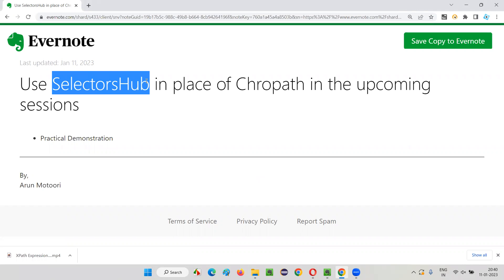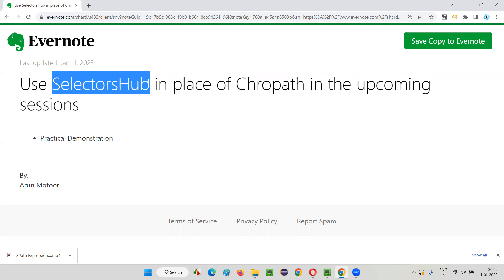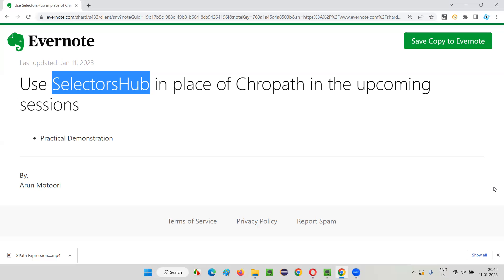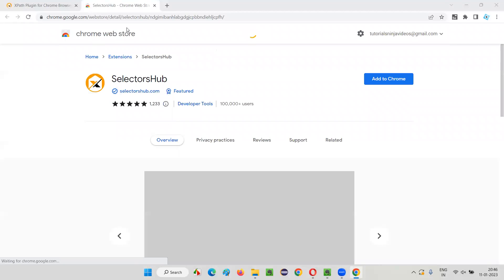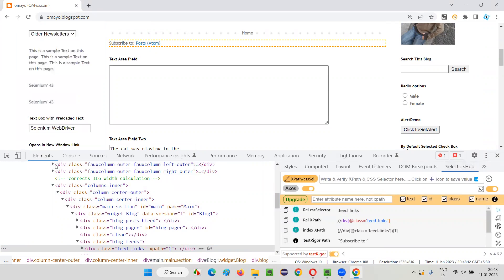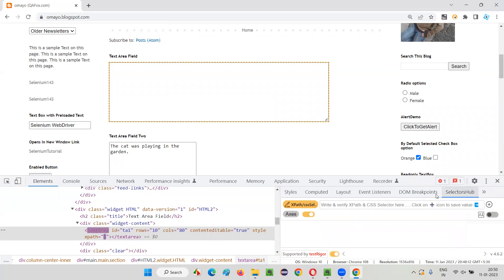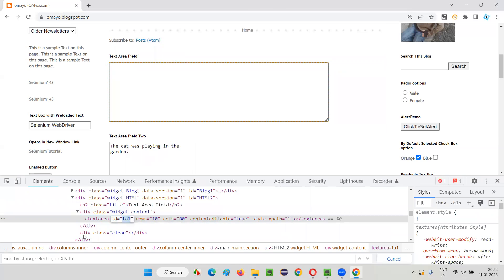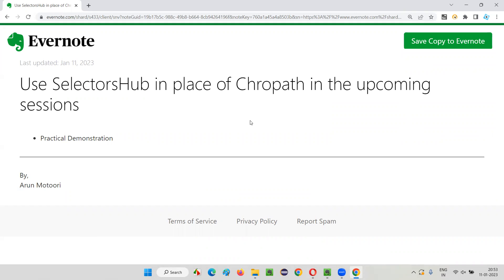Use SelectorsHub in place of ChroPath in the upcoming sessions (Selenium Java Biggest Course )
In this session, I have covered, Use SelectorsHub in place of ChroPath in the upcoming sessions as part of Selenium Java Biggest Course Training series.